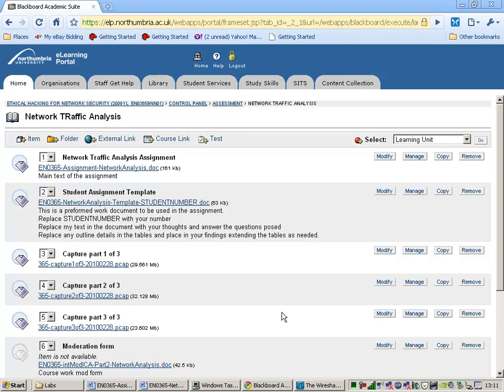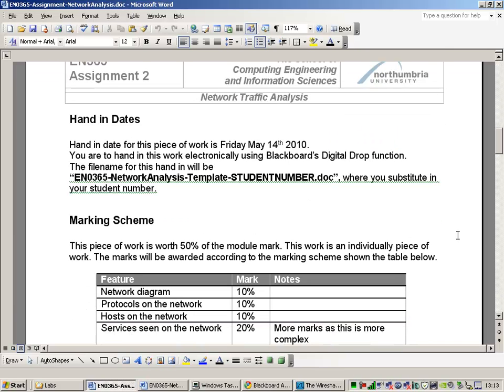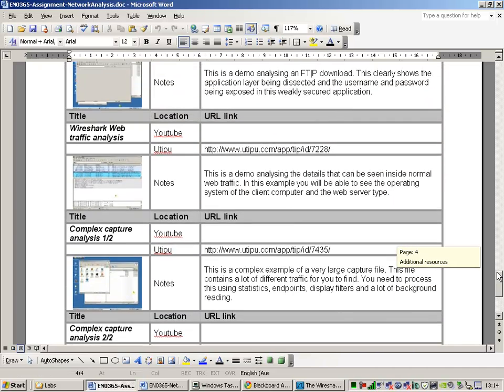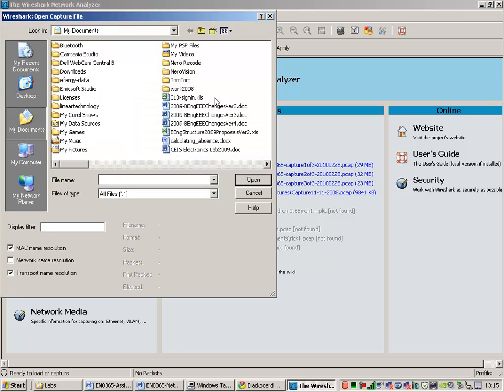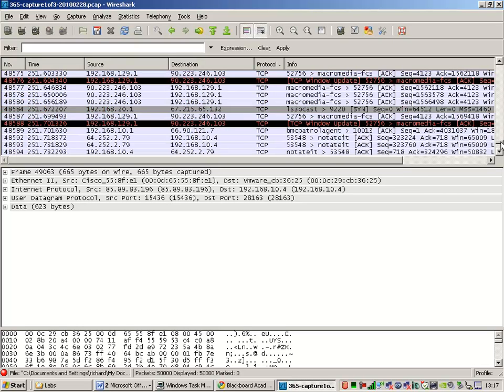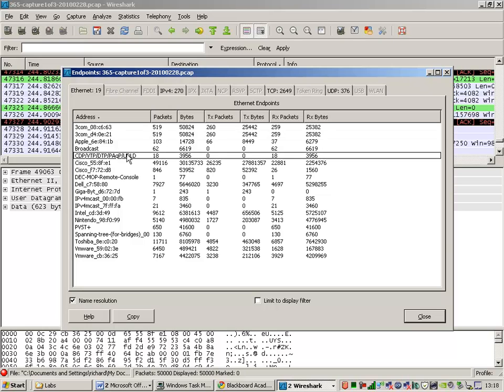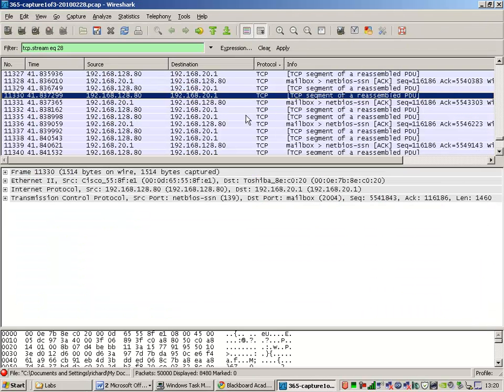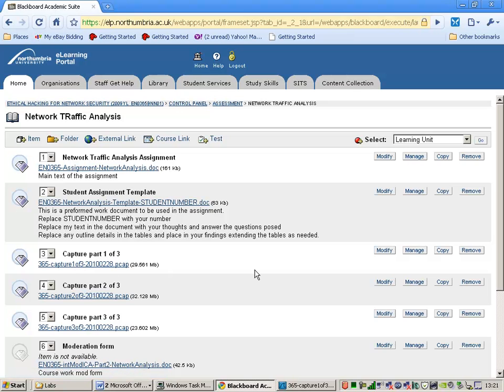Network Analysis Assignment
Using wireshark to analyse network traffic from a testbed network.